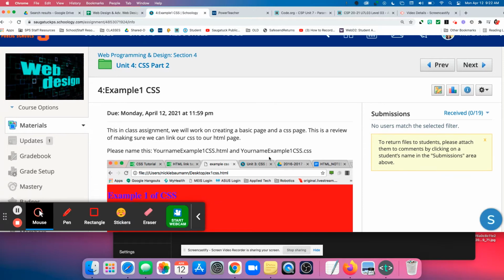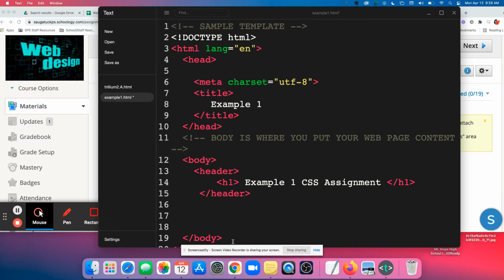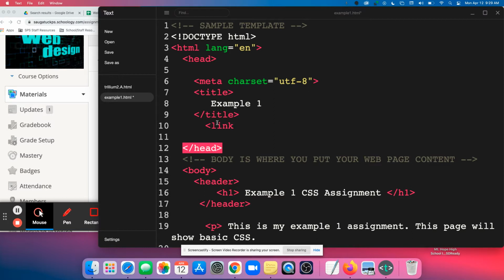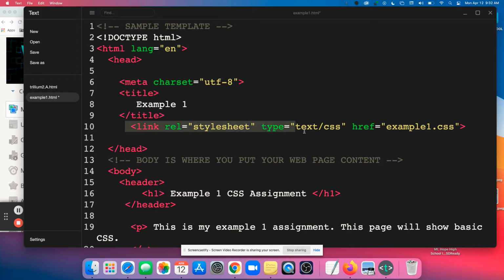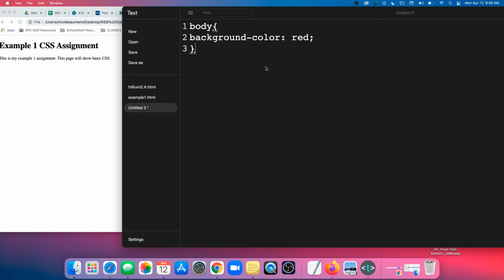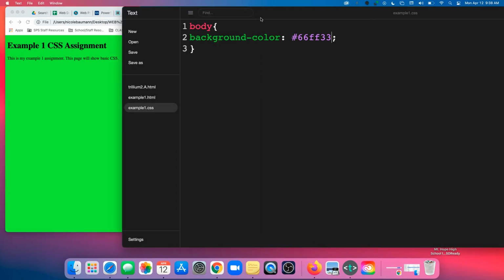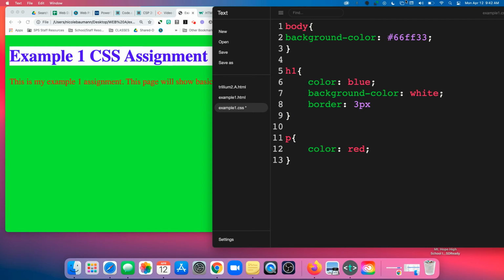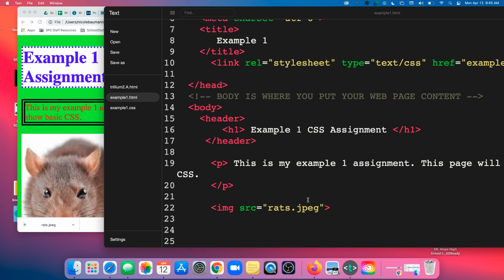Web: Example 1 Recap on CSS